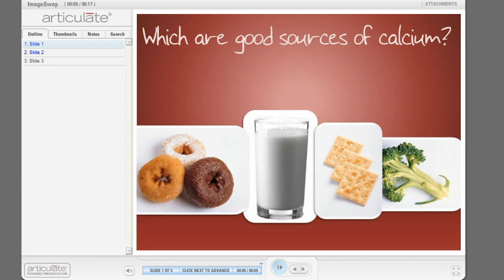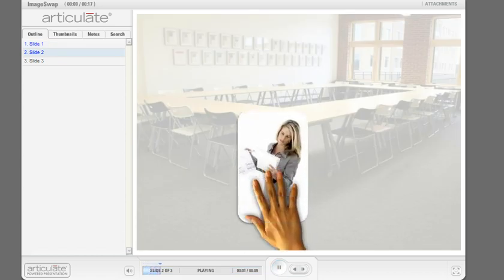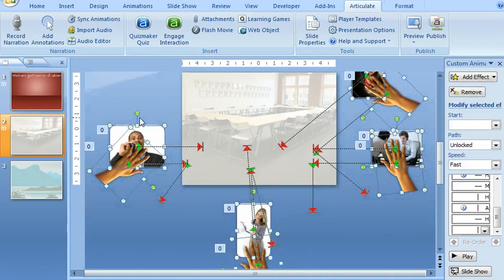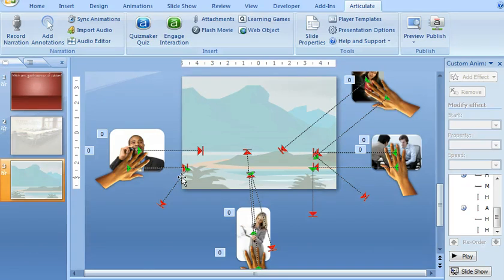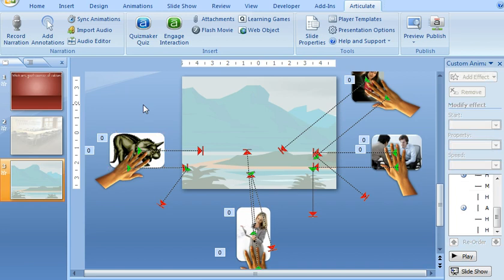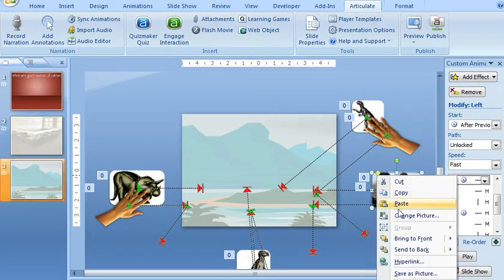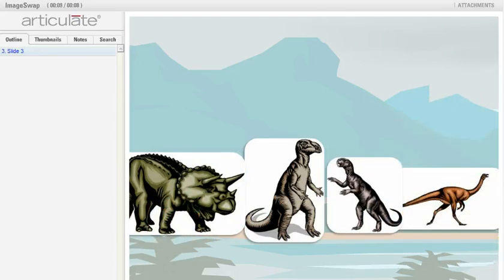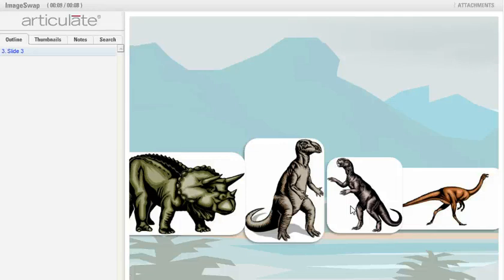How to Swap Out Images of Motion Path Animations in PowerPoint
Screenr zpx